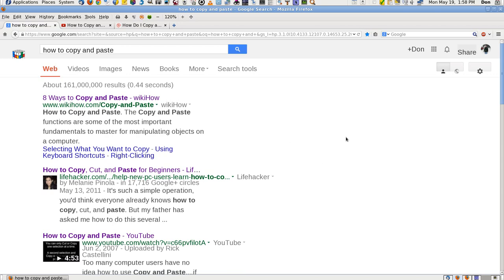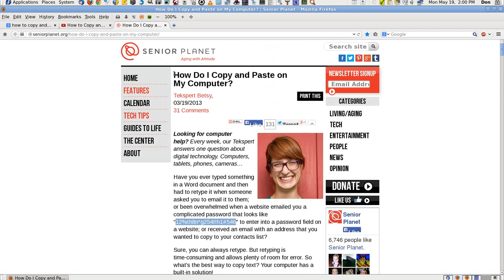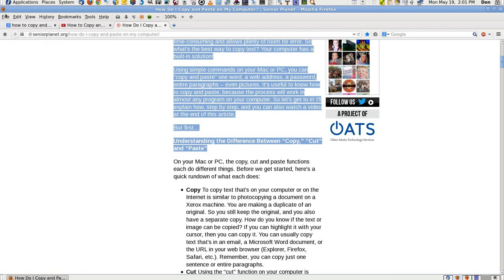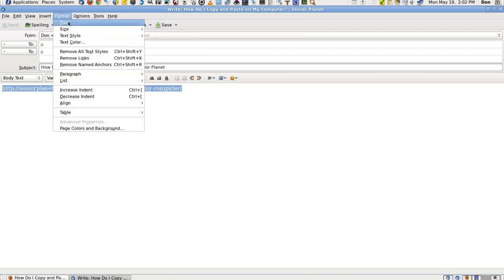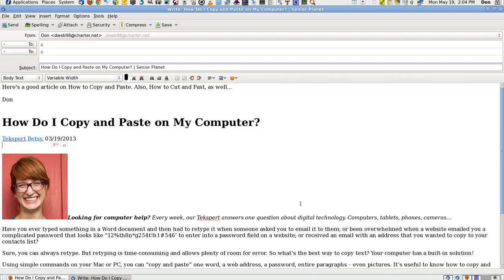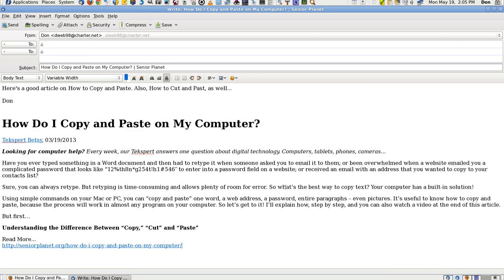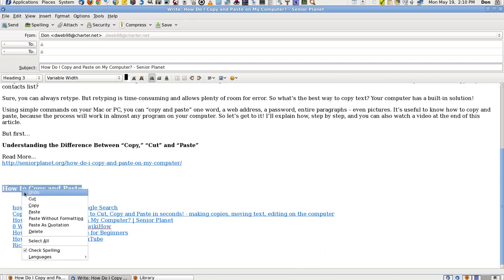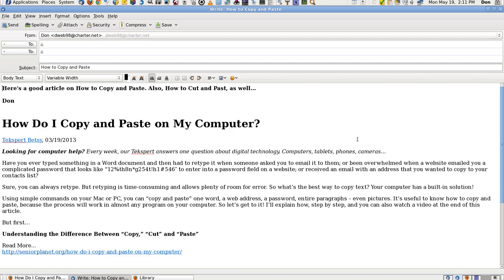How to Copy and Paste in Linux or Windows Don Bishop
How to Copy and Paste in Linux or Windows Check out my Web Pages and Blog too...

Don's Music and Poems at DonSongs.com Download Both Albums in MP3's Free! Also, there's Pages of my Songs, Poems

DonsDeals Blog Where I Post about...
Basically, anything that interest me. Music, Computers, Software, Apps, Linux OS's - Distros, Space, Science, Auto's, Trucks, 4x4's, Motorcycles and other slightly interesting info that I find on the Web. There may, or may not be, any correlation between my Posts. Just whatever interests me at the time. I hope someone out there finds some of this interesting too!:) YouTube Channel Description, for Dweb98